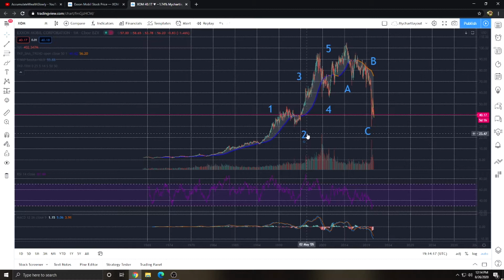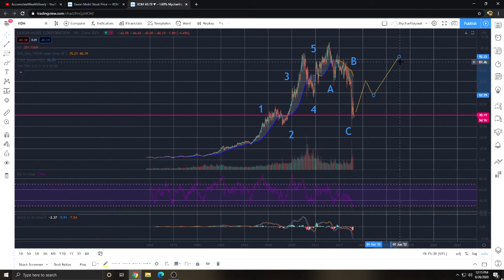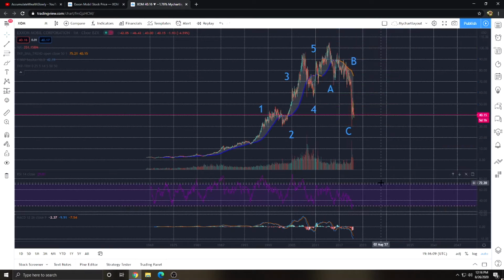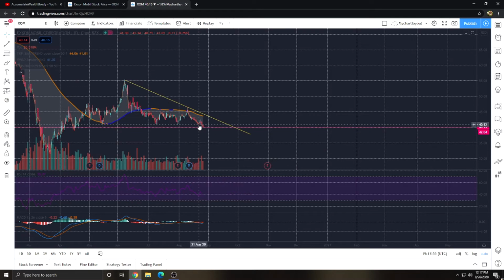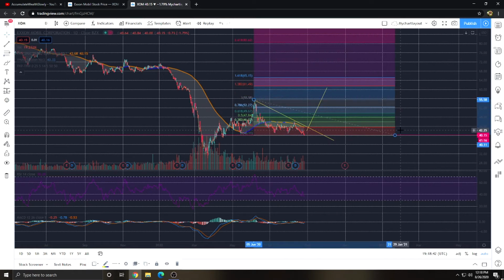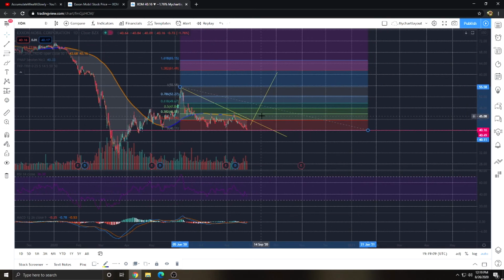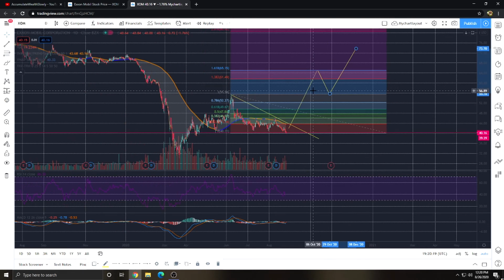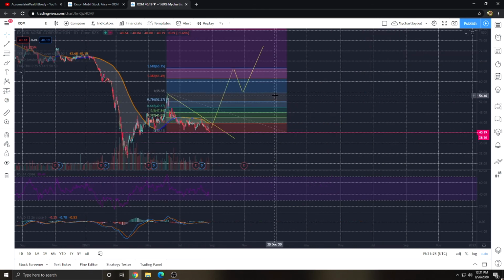DOES XOM STOCK OFFER A GOOD SHORT TERM AND LONG TERM TRADE SETUP???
this video showcases my views on XOM stock and where i think it could head in the shorter term and longer term timeframes. if this video helped you out in some sort of way make sure you subscribe and leave a like